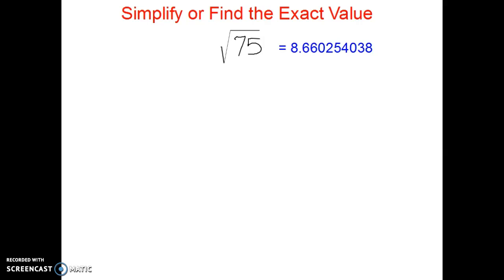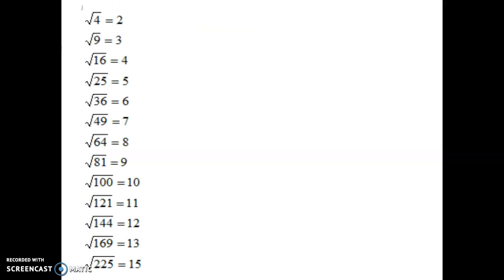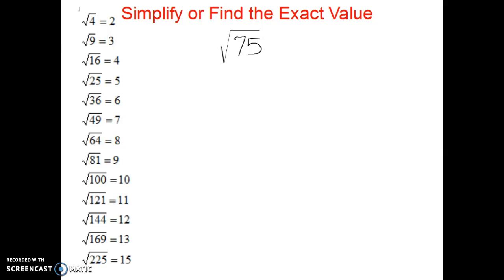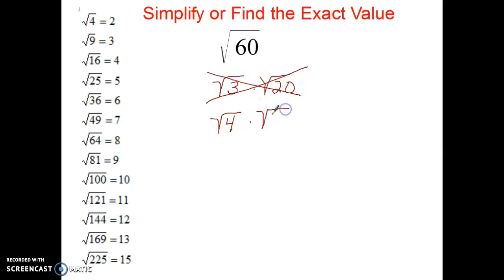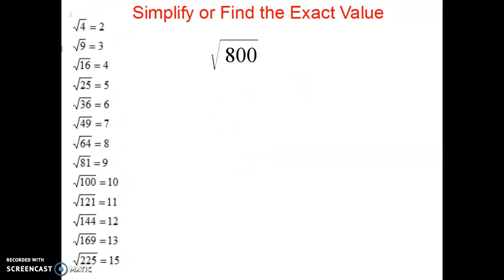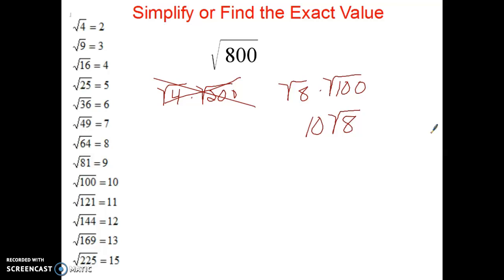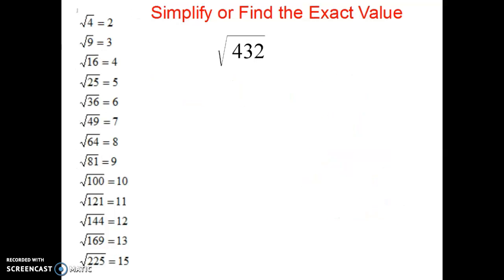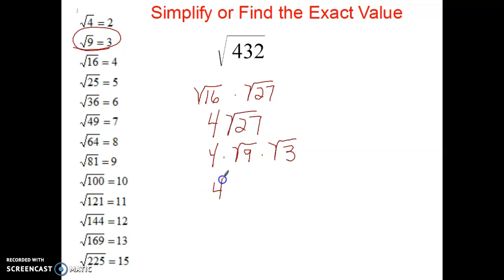Simplifying Square Roots